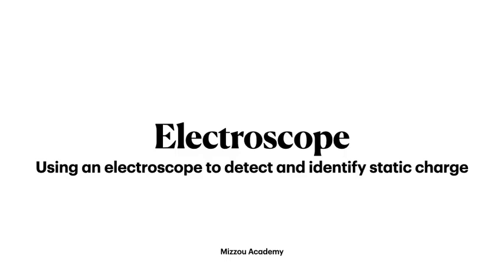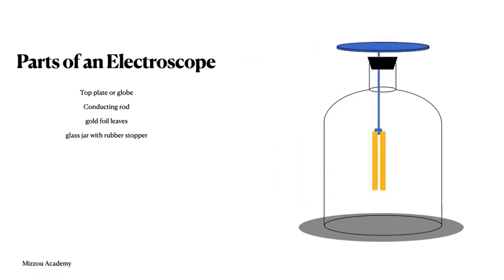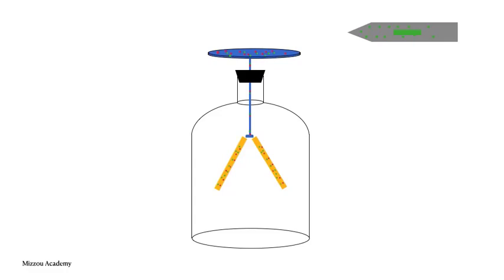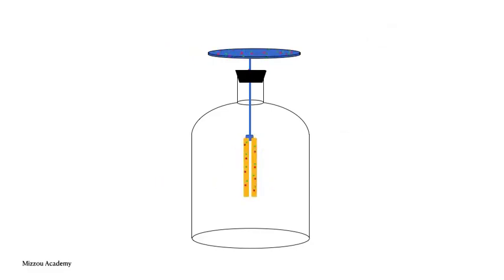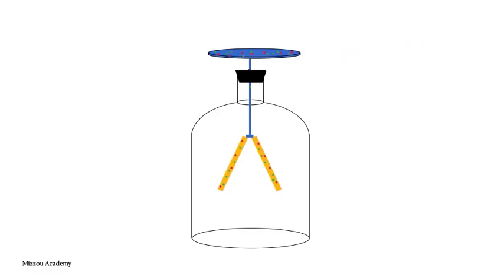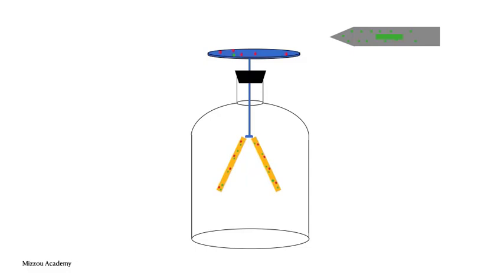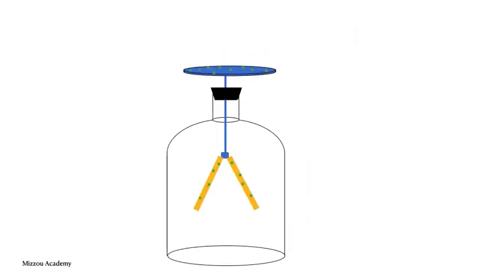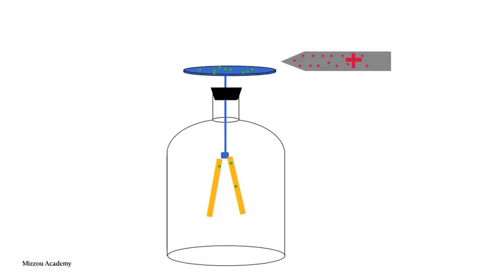The Electroscope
Learn more about the electroscope and how it is used to study the transfer of charges.